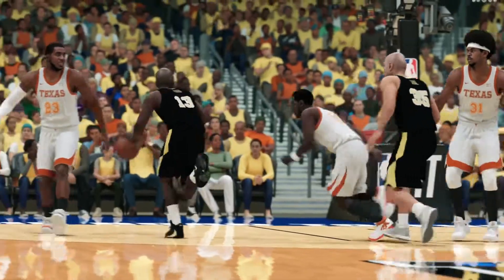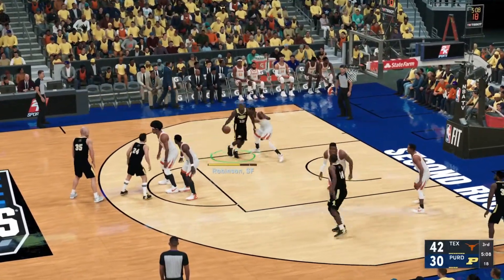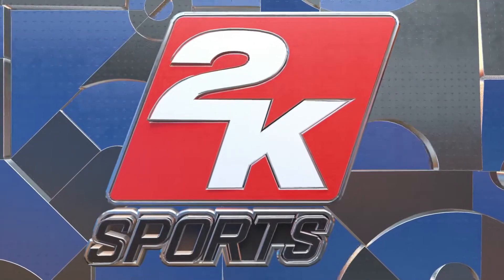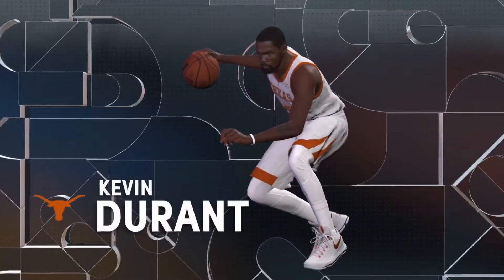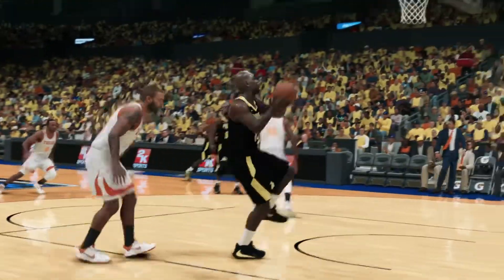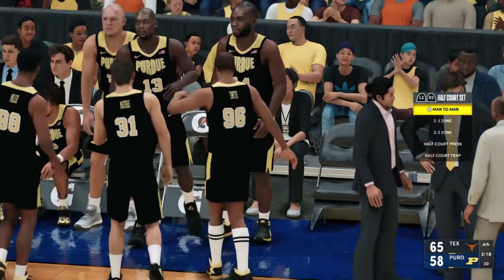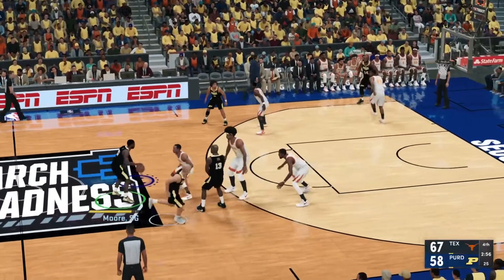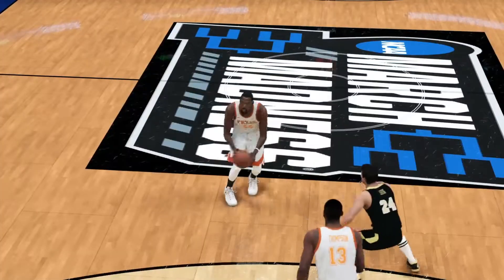NBA 2K22: March Madness Second Round - Texas Longhorns vs Purdue Boilermakers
0:00 start
0:11 highlights
0:55 live action
1:32 easy lob
2:19 establish the post
3:09 serious mismatch
3:37 take it to the bank
5:19 worked for it
6:43 transition 3
7:03 need some easy buckets
7:38 show & go AND1
9:01 patient gather
9:53 tough shot
12:03 nice dime/4th qtr
12:32 doubling him now
15:44 so smooth
16:44 good call
17:06 Big Dog got loose
18:08 bad pass/overhead view
18:49 Where's the defense?!
20:07 selfish play leads to lob
21:06 midrange killer
21:40 switching to press
22:41 offensive rebound
23:20 needed that
23:48 got the foul call
25:01 GO SIT DOWN!
25:36 nice crossover
26:30 good D/CLUTCH PLAY!
28:34 OMG COULDN'T INBOUND/LUCKY STEAL
29:23 one last chance
30:02 Player of The Game

Texas & Purdue meet in the Second Round of the 2022 NCAA Tournament! So I used the teams from my NCAA Crossover Series to replicate the matchup.

In this game you'll see Kevin Durant, Glenn "Big Dog" Robinson, Jarrett Allen, E'Twaun Moore, LaMarcus Aldridge, Carsen Edwards, Jaxson Hayes, Carl Landry and more.

*Tap screen options & click info button for player stats
Results may differ from actual event

Instrumental contains portions of SAINt JHN "Roses(Remix)" from NBA 2K22 Soundtrack